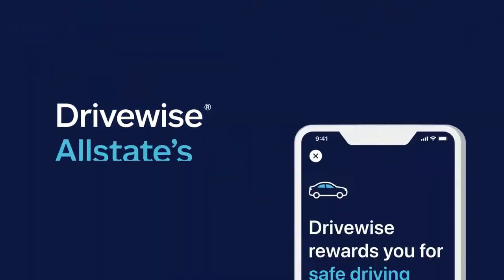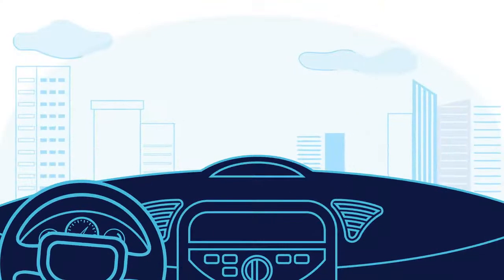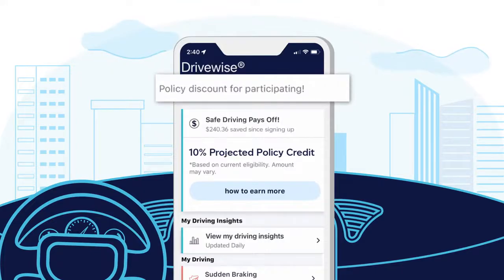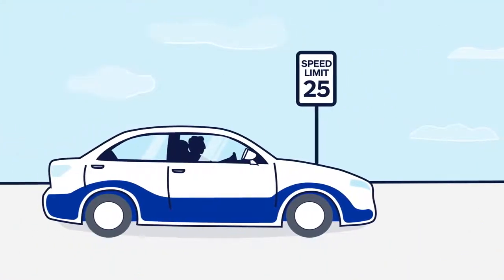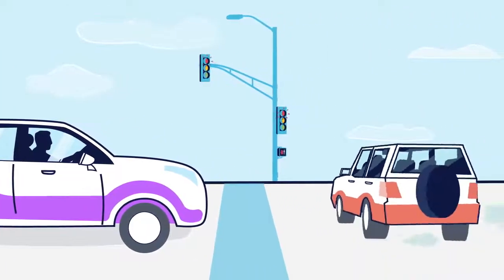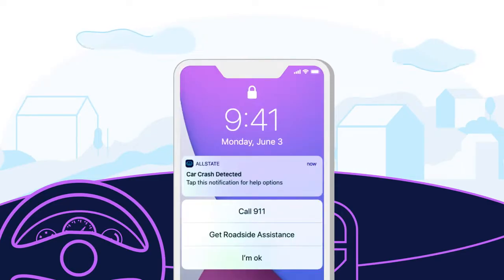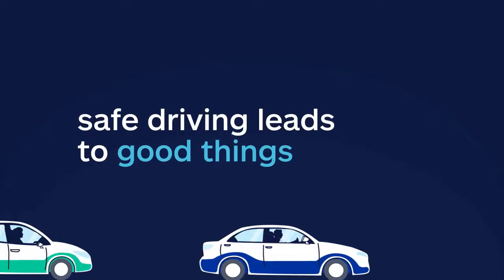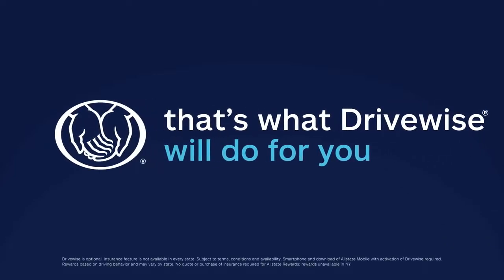Drivewise: Allstate's Safe Driving Tool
Learn the benefits of Drivewise, a tool designed to help keep you safe on the road and reward you for it. The safer you drive, the more you can save.